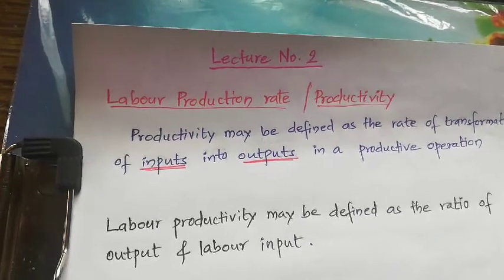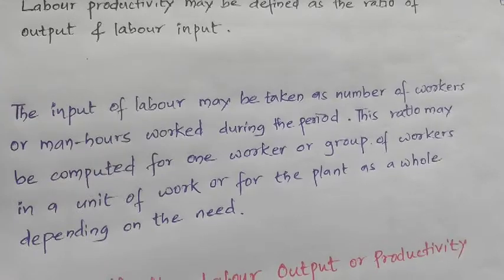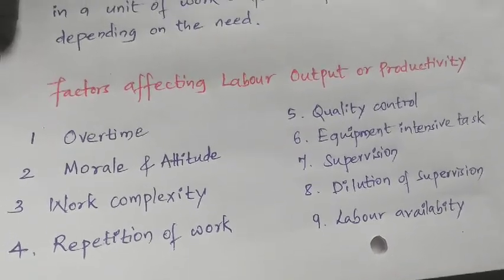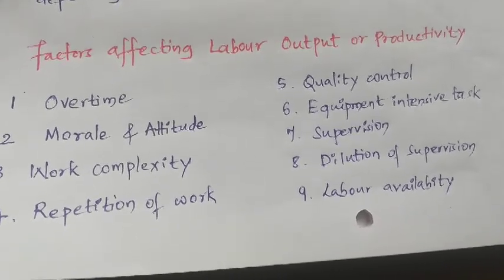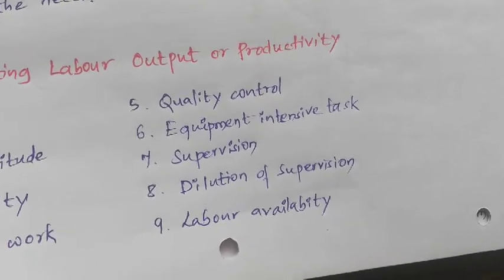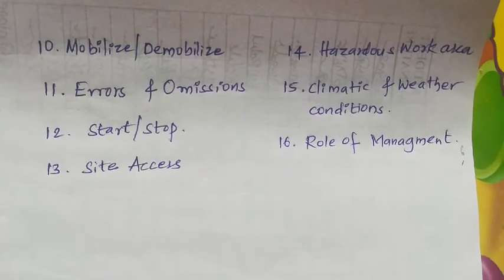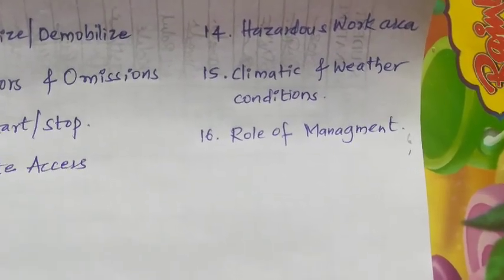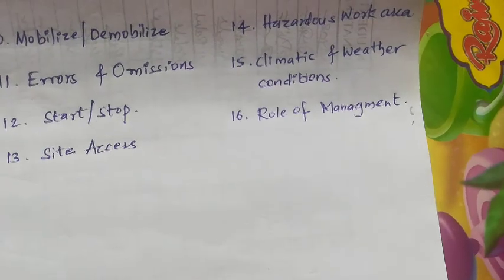Lect 2 Labour Productivity